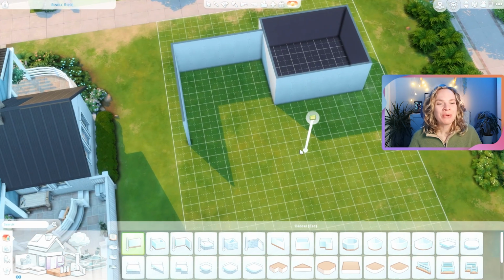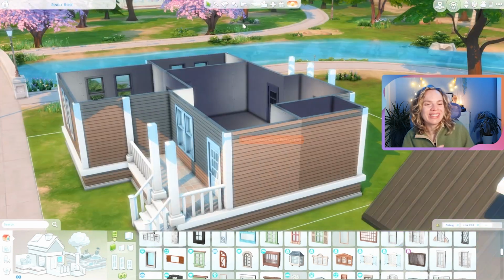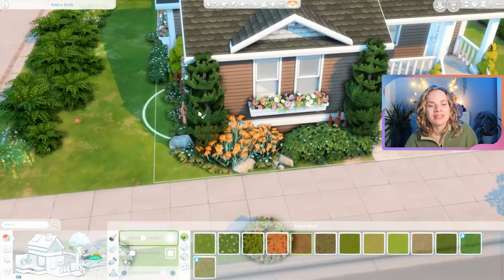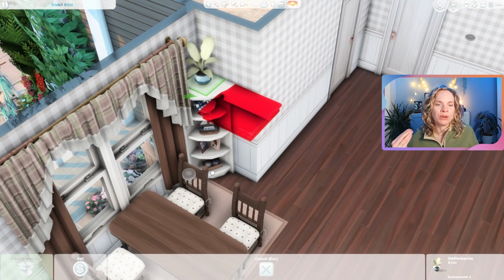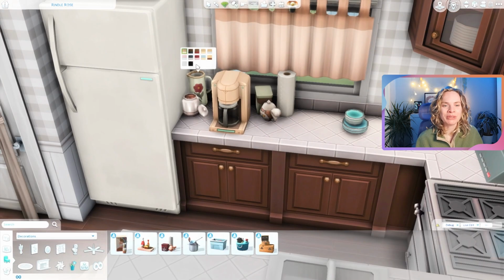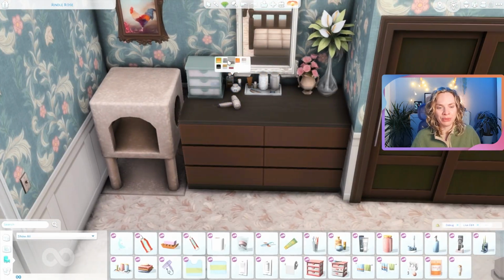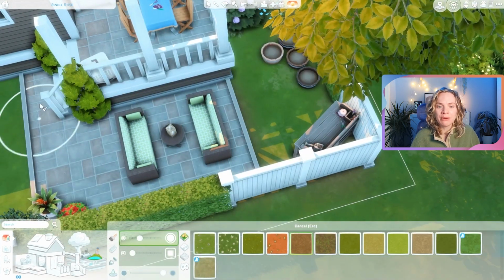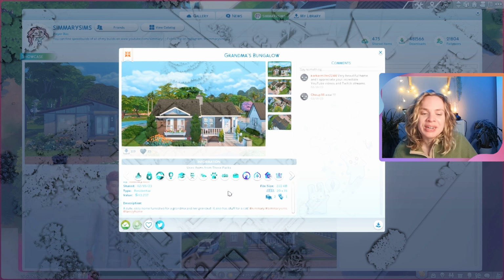Grandma's Bungalow 💐 || The Sims 4 Speed Build